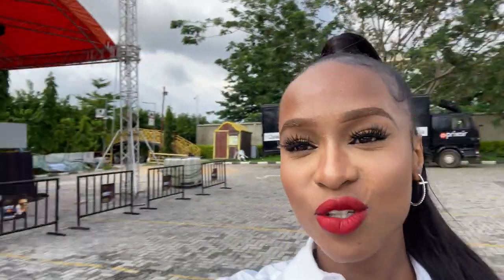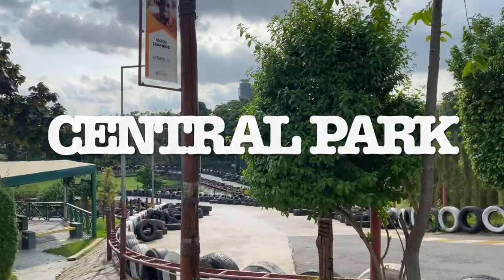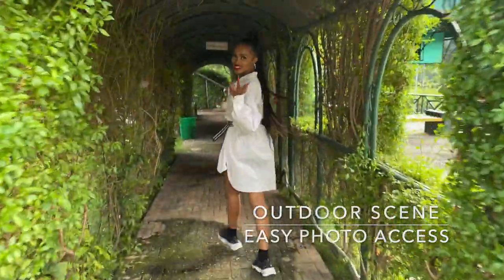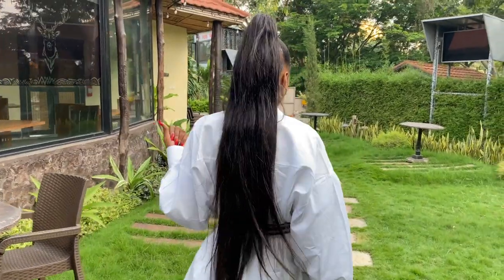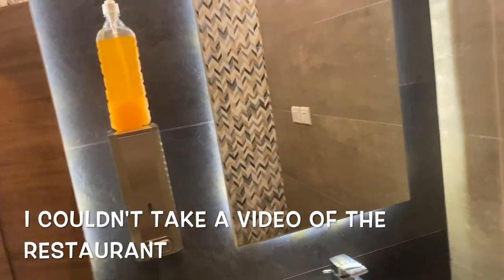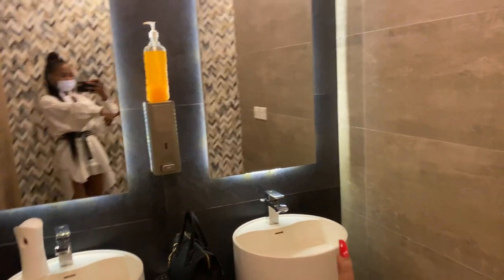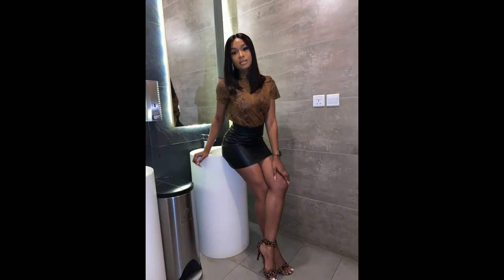Best photo locations in Abuja (Indoor and Outdoor)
I attached photos I took at these locations.
Hope you enjoyed it. Comment your thoughts on the video!